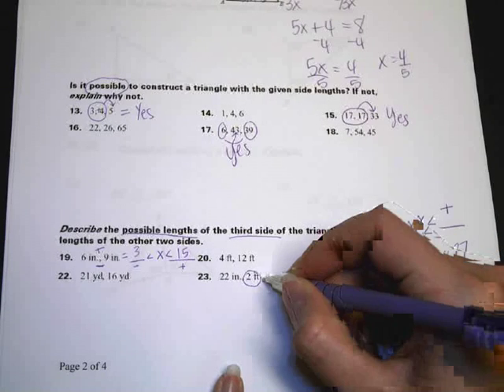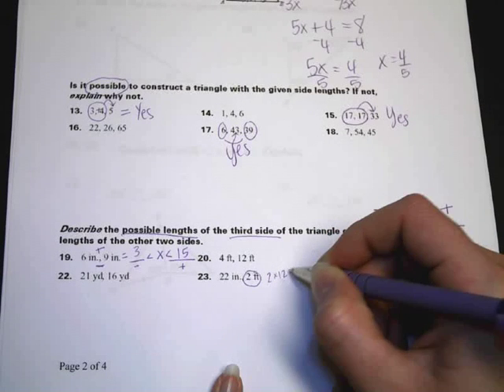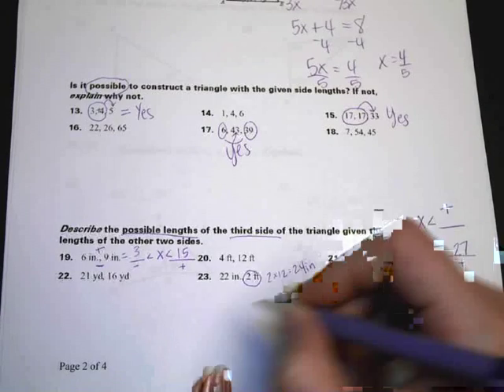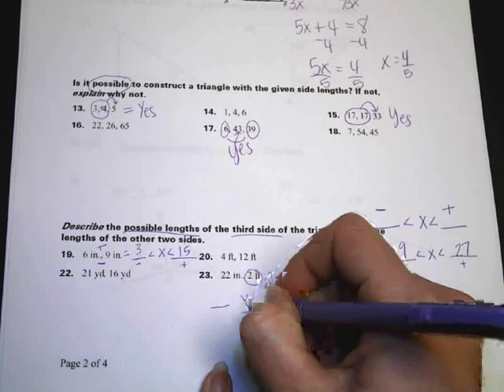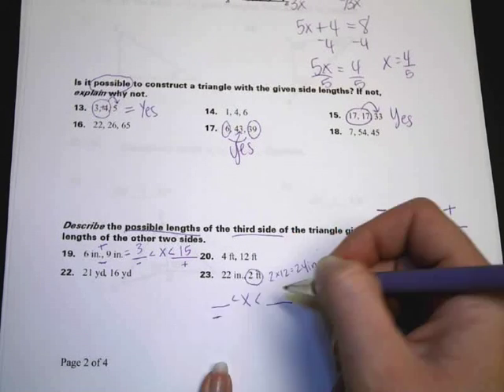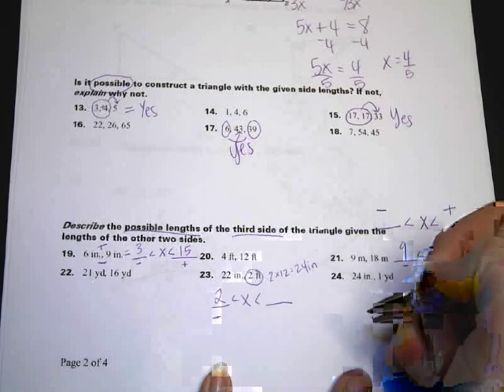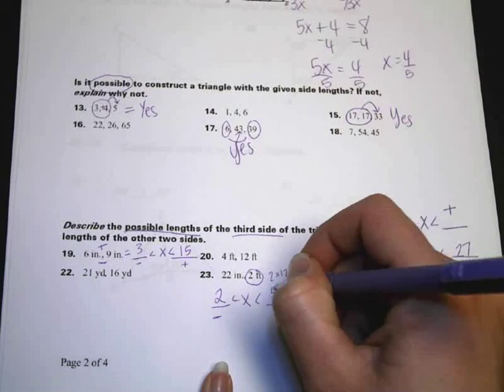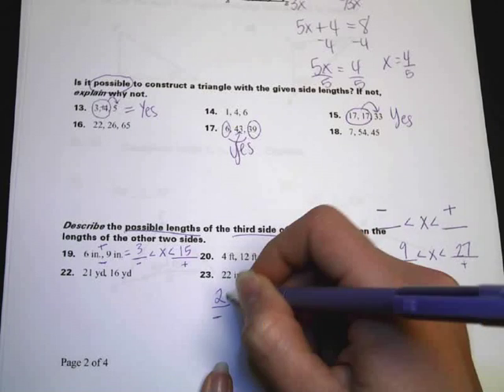Chapter 5 Review Videos pg1 2